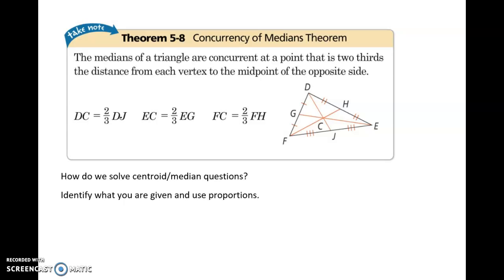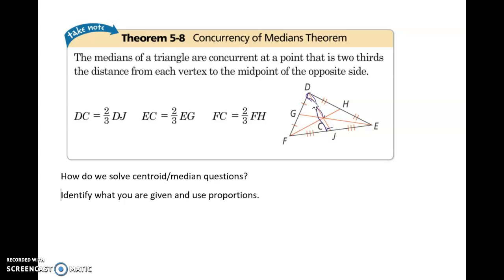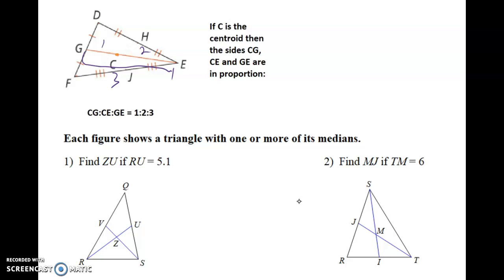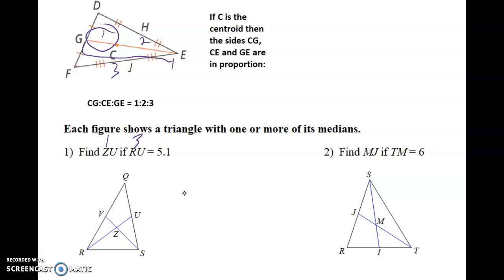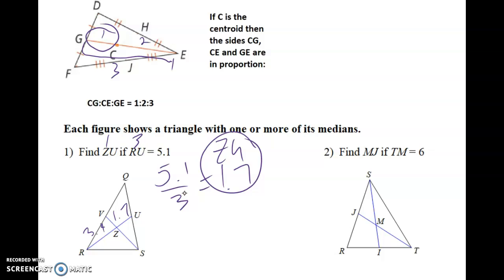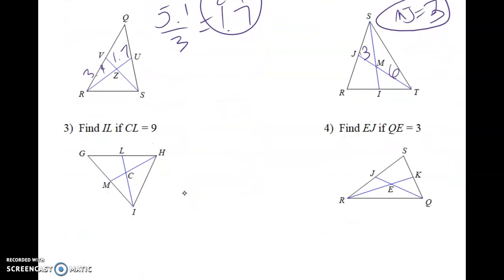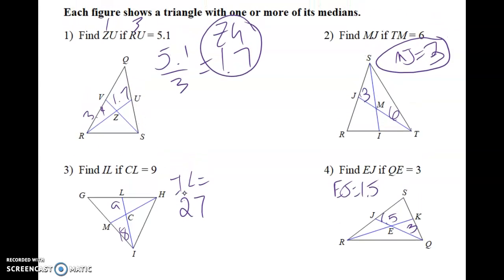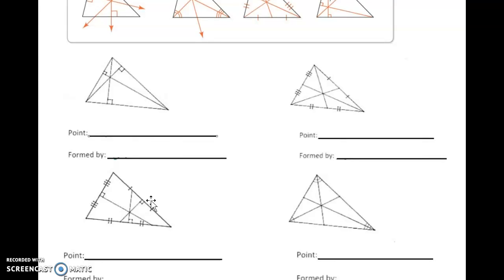5-5 Median Theorem and Centers